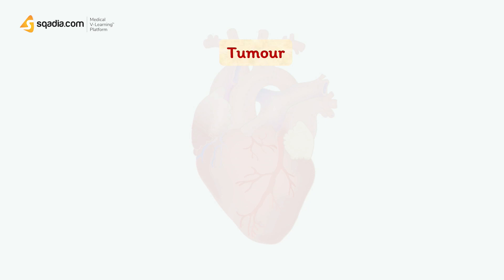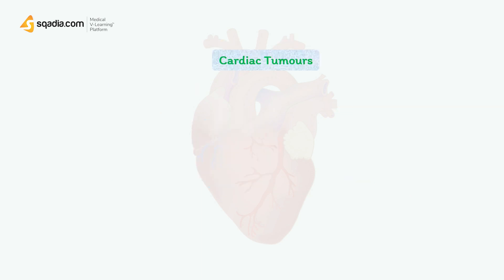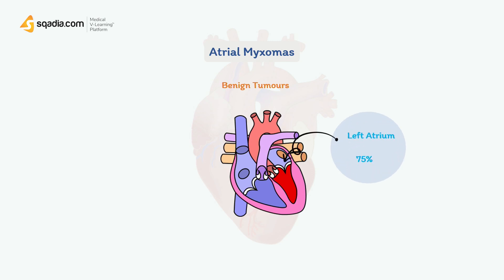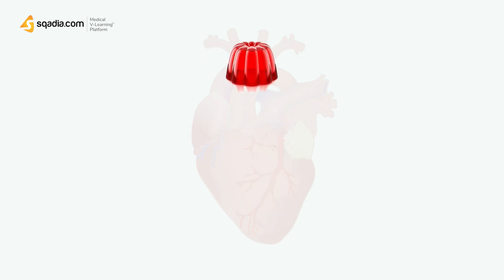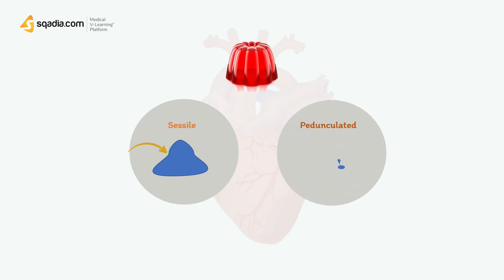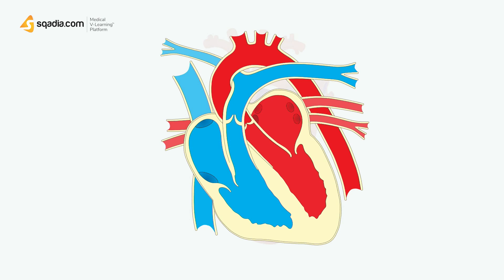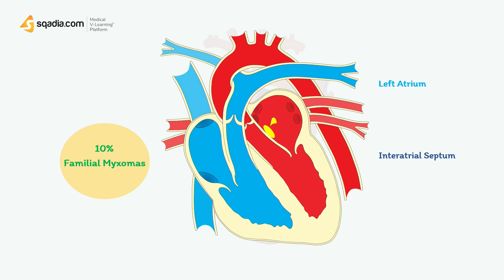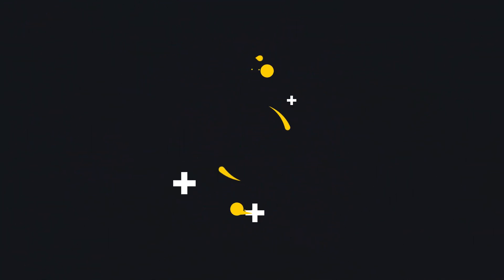Atrial Myxomas | Introduction | Benign Tumors of the Heart | Symptoms and Diagnosis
Atrial Myxomas definition states that they are benign tumors, which means they are non-cancerous.

The majority of myxomas develop in the left atrium (LA Myxoma or Left atrial Myxoma) making up 75% of incidences, whereas 25% are present in the right atrium (RA myxoma or Right Atrial Myxoma). Atrial thrombus or myxoma is sometimes described as a jelly-like substance or a cluster of cells, they are often hemorrhagic and are of variable firmness.

They can be sessile, meaning attached at the bases rendering them immobile, or pedunculated, meaning attached by a stalk-like peduncle which is also more common, and it may be of variable sizes ranging from 1 to 10 cm.

Histologically they are gelatinous material and the myxoma cells are immersed in glycosaminoglycans.

They most frequently arise in the left atrium, attached to the interatrial septum in the region of the fossa ovale. They are usually attached by a pedicle, as mentioned earlier to the atrial septum. If we briefly talk about atrial myxoma causes, around 10% of cardiac myxomas are inherited, known as familial myxomas.

▬ 📃 Atrial Myxoma Symptoms ▬▬▬▬▬▬▬▬▬▬
Most of the time, atrial myxoma is an incidental finding. and since about 20% of patients are asymptomatic, it is safe to assume that as the number of imaging increases so will the incidences of atrial myxomas.

Clinical features are variable and depend on the location.

In the case of left atrial myxomas, the features are in some way like mitral stenosis since atrial myxomas do obstruct the mitral valve so features such as
🟡 Dyspnea
🟡 Syncope
🟡 Loud S1
🟡 Mid-diastolic murmur
🟡 Signs of Heart failure

Constitutional symptoms such as fever, malaise, and weight loss may persist, owing to the IL-6 production from the tumor cells as well as Atrial Fibrillation and Raised ESR.

Generally, a triad of symptoms is recognized
🔵 Valvular obstruction
🔵 Embolic event
🔵 Constitutional symptoms

On auscultation, a cardiac murmur is usually present. A characteristic finding in patients with pedunculated and prolapsing myxoma is the so-called "tumour plop" A tumor plop is produced when the tumour hits the mitral valve.

▬ 📜 Atrial Myxoma Complications ▬▬▬▬▬▬▬▬▬▬
Now the tumor is where it is, it may obstruct the mitral valve, or a piece may even break off and form an embolus. It may cause cardiac arrhythmias or go on to form embolic complications like stroke or hemorrhage from neoplastic intracranial aneurysm.

▬ 📃 Atrial Myxoma Diagnosis ▬▬▬▬▬▬▬▬▬▬
Myxomas in the heart are identified by echocardiography but let’s go through different methods.

👉 Chest X-Ray
On a plain Chest X-ray, it’s important to know that it may look normal.

If there are any abnormalities, however, they are usually non-specific and include:
⚫️ Cardiomegaly owing to the left atrial enlargement
⚫️ Intracardiac tumoral calcification
⚫️ Evidence of a mitral valve obstruction
⚫️ Evidence of elevated left atrial pressure such as pulmonary edema.
⚫️ Ultrasound

Echocardiography is the usual method of identifying cardiac myxomas.

A hyperechogenic lesion, which is basically Tissues that have higher echogenicity, can be seen with a well-defined stalk.

This is also great for assessing the mobility of the tumor as it often protrudes through valve flaps. In question, they may ask the best way to investigate an atrial myxoma, and for that, you should know that it is the Transverse Transesophageal Echocardiogram which is diagnostic.

👉 CT scans
The myxoma can also be viewed by CT, and if the mass is pedunculated, the motion within the heart can be seen including prolapsing through the mitral valve.

👉 MRI
MRI can also be used to image an atrial myxoma, the appearances are heterogeneous, reflecting the non-uniformity of these masses.

▬ 📜 Atrial Myxoma Treatment ▬▬▬▬▬▬▬▬▬▬
Atrial Myxoma management usually is complete resection (Atrial Myxoma Surgery), and the recurrence rate of this heart tumor removal is under 5%.

In atypical cases or those with Carney complex which is a hereditary condition associated with spotty skin pigmentation; myxomas and a number of other tumors of the endocrine glands the recurrence rate is much higher (12-22%).

So that was all!